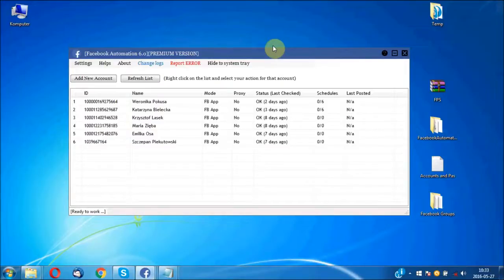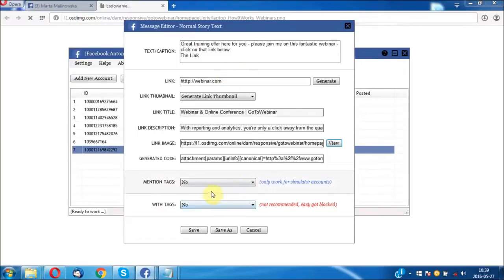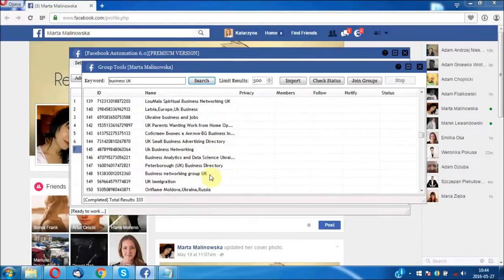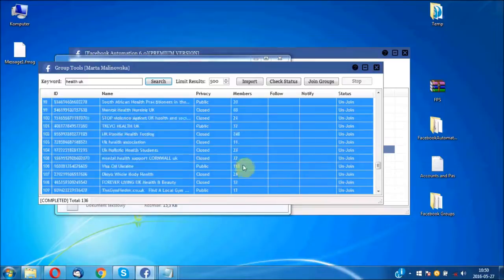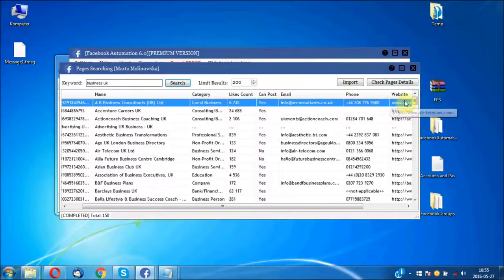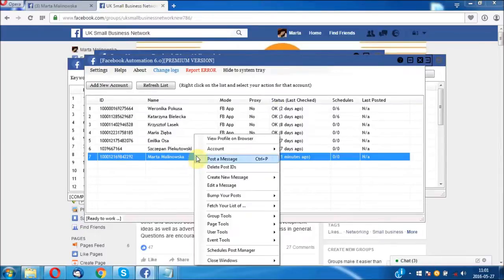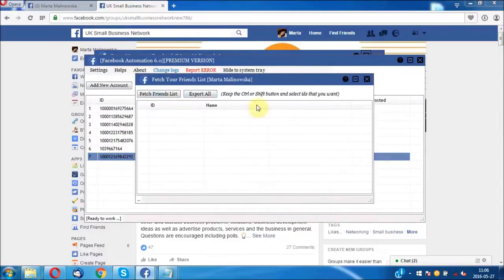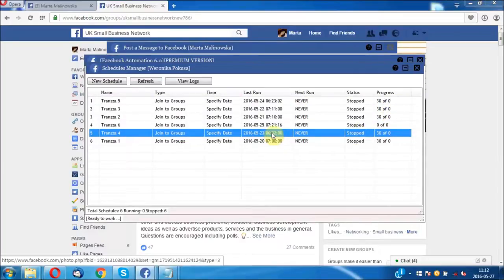Facebook Automation Ultimate Software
--- Facebook Poster & Scheduler is a lightweight tool designed to help users post mass private facebook message, group post, groups searching and joining, post to wall, post to public pages, post to fan page, posts searchign and commenting, auto likes bot, schedule your posts. The great tool allow you advertising and driving traffic to your website your website. You can get from hundreds to thousands Facebook visitors daily WITHOUT CLICK. The program have a good scheduler manager for you.